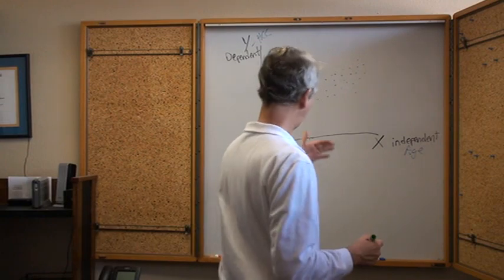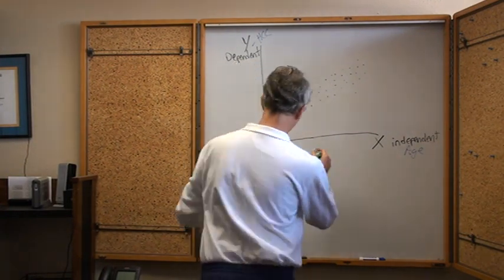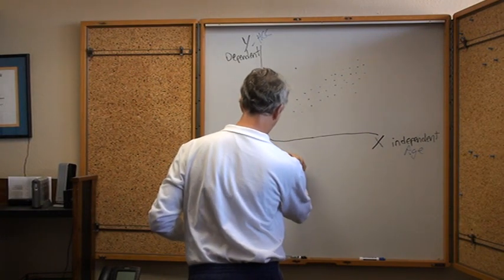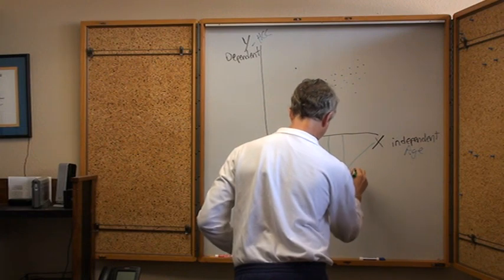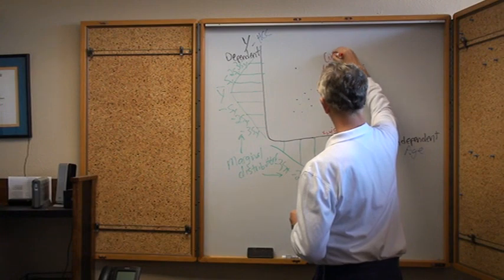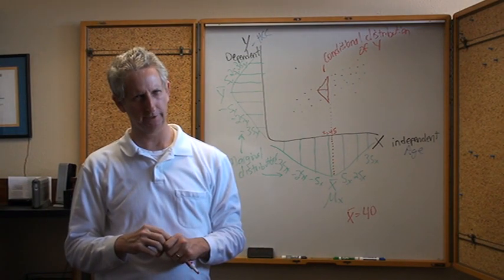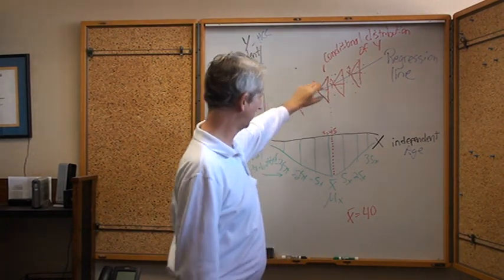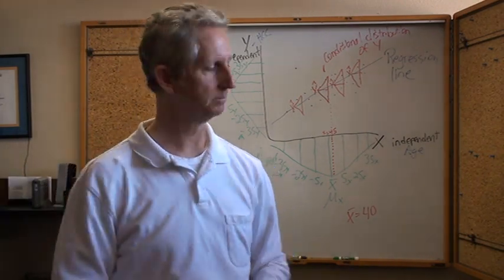Simple Regression 3